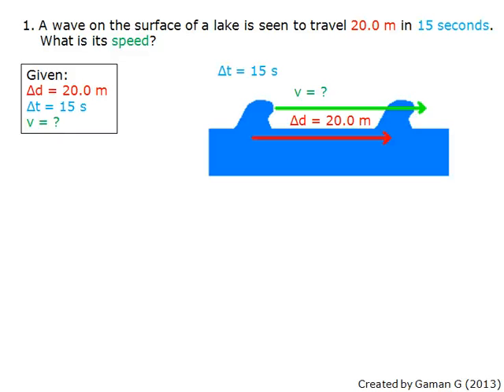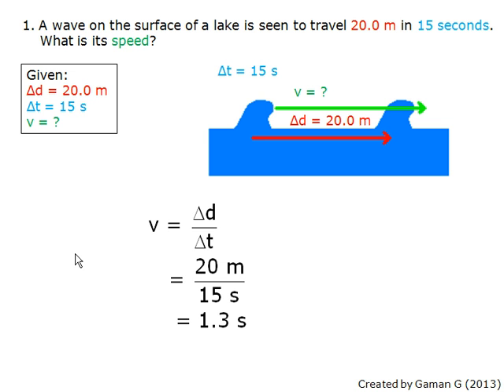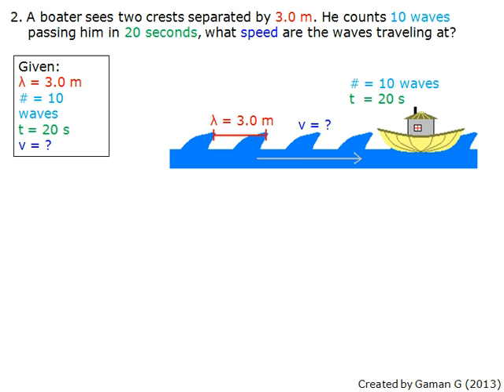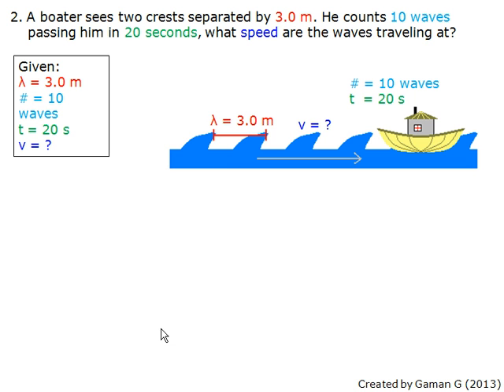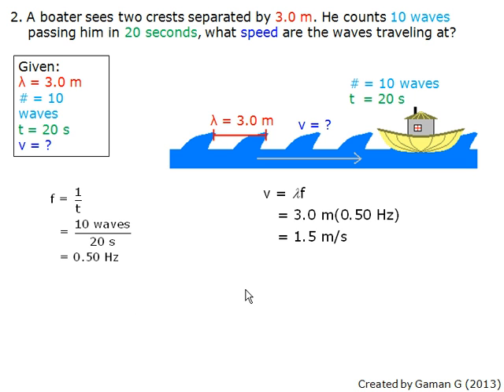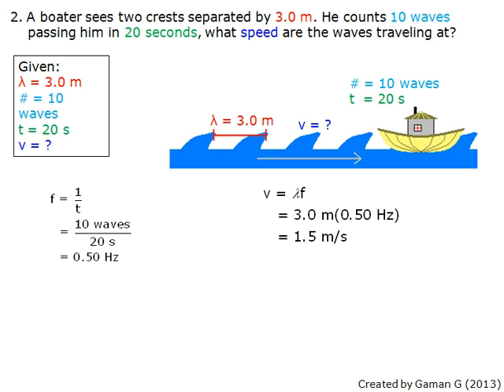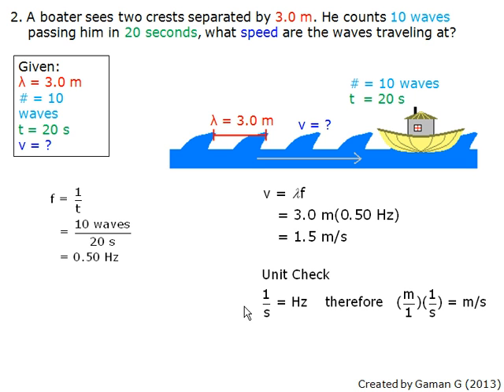Examples of Wave Speed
1. A wave on the surface of a lake is seen to travel 20.0 m in 15 seconds. What is its speed?

2. A boater sees two crests separated by 3.0 m. He counts 10 waves passing him in 20 seconds, what speed are the waves traveling at?